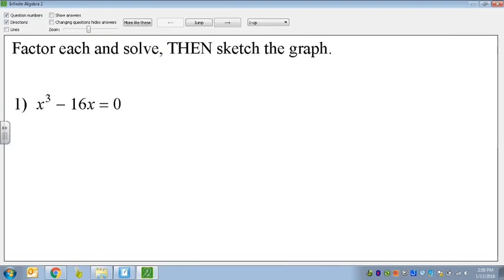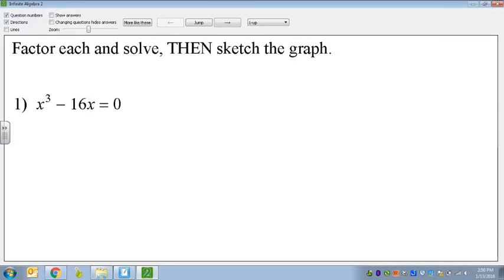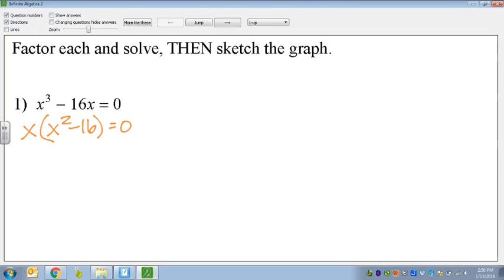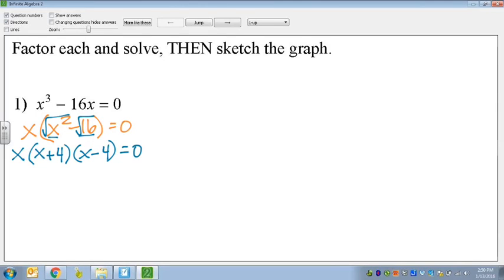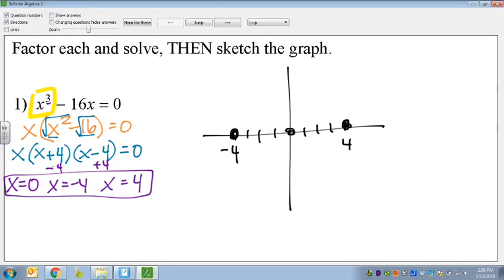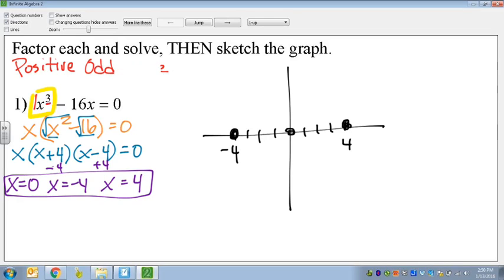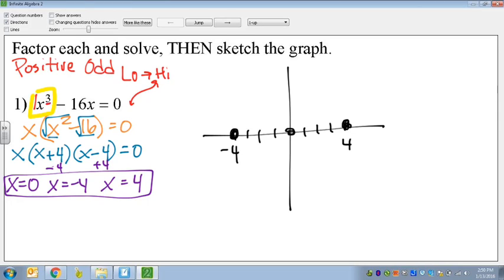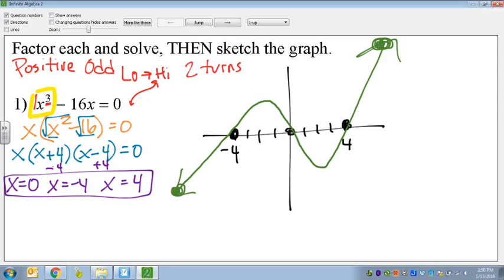Common Core Math: Sketching Polynomial Functions More Examples